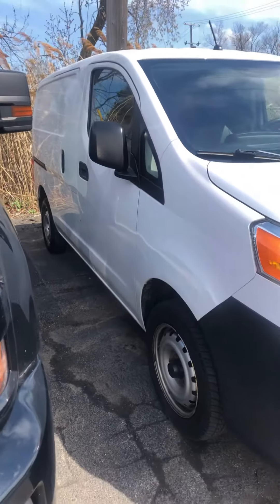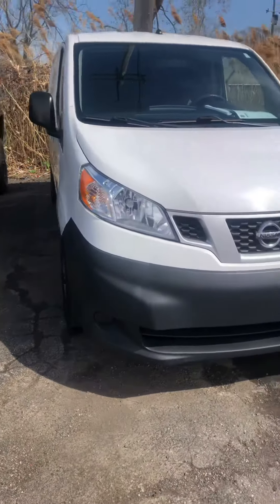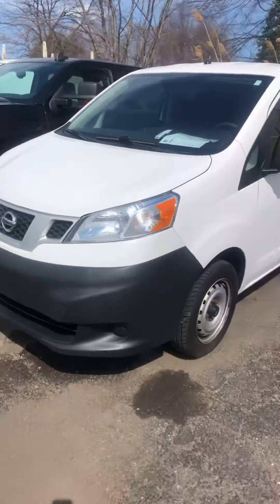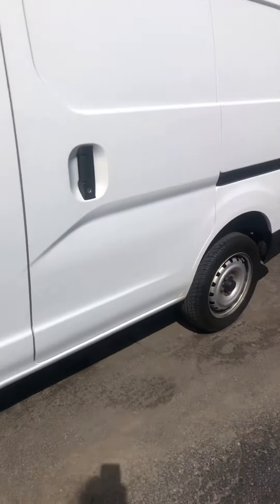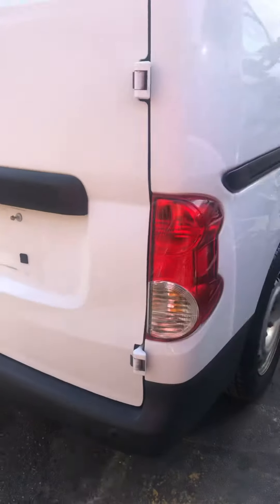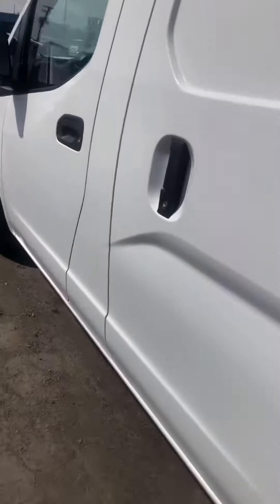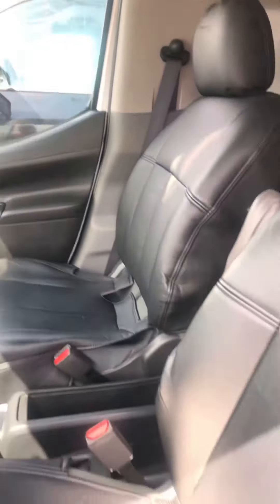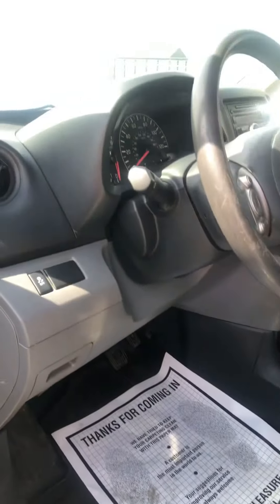3290 15 Nissan NV200 Cargo Van